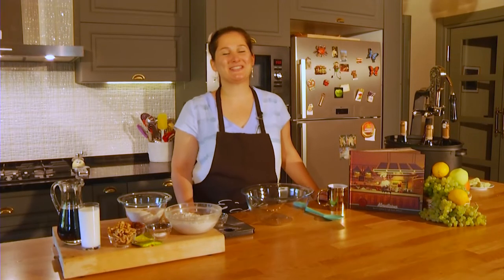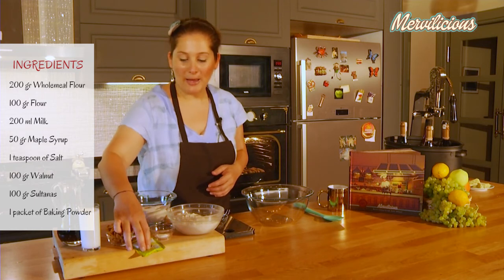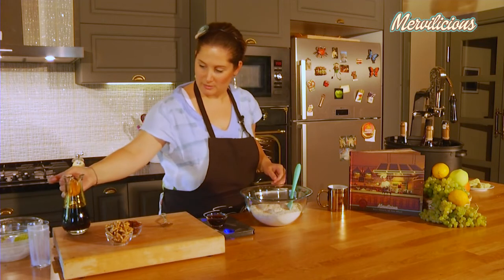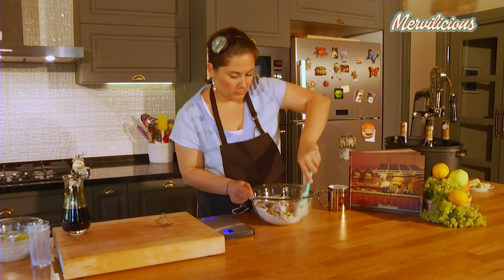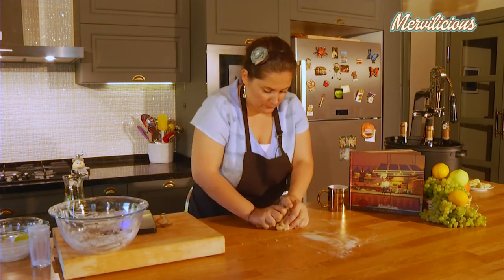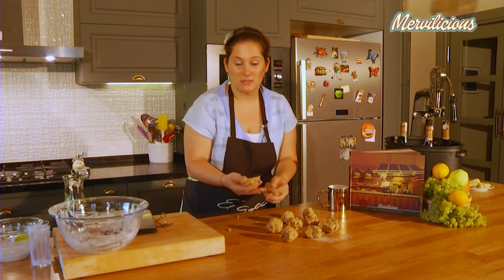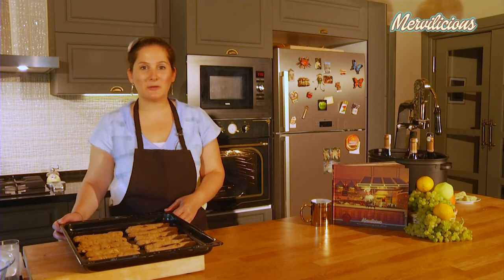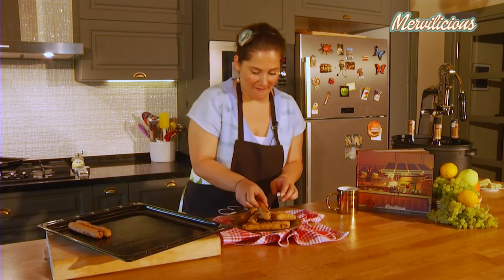BOSTON BROWN STICK Mervilicious - 40 Recipes Made with Love by Merve Gültan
INGREDIENT
200gr Wholemeal flour
100gr Flour
10gr Baking Powder
1 tea spoon Salt
50gr Maple Syrup
200gr Milk
100gr Sultanas
100gr Walnut